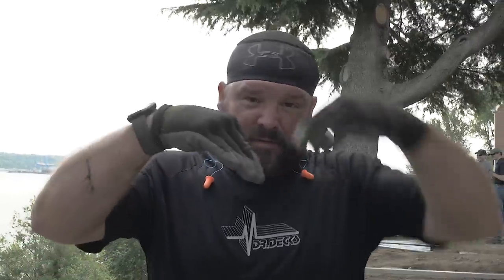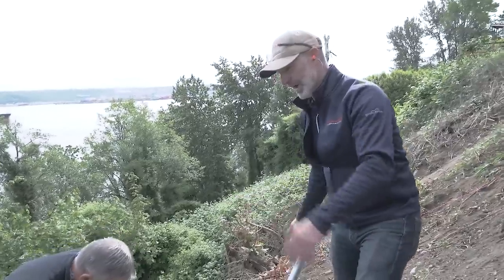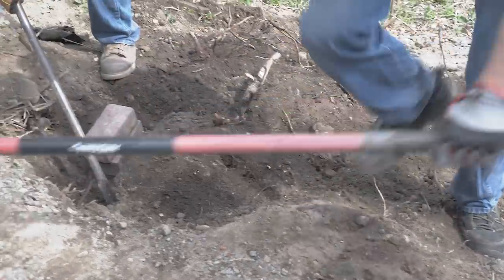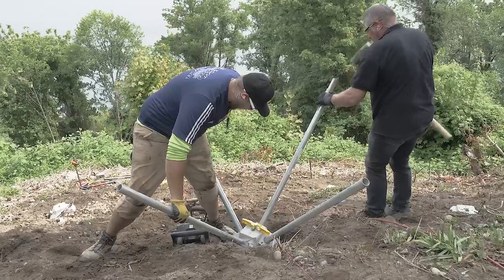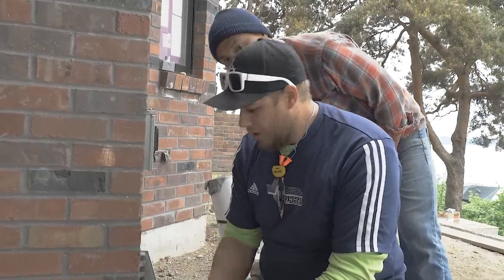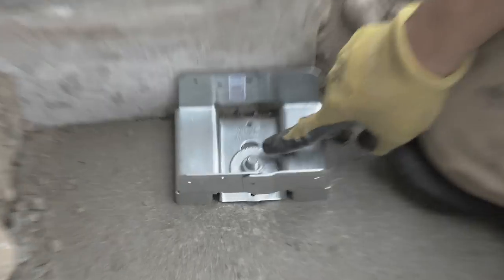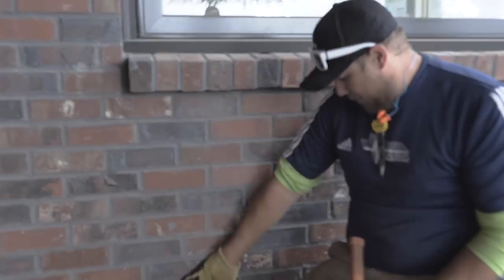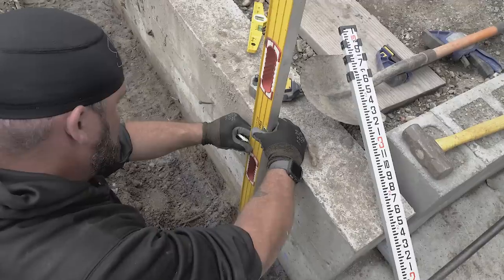Build Update: Diamond Pier || Dr Decks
This is one of the most interesting things.